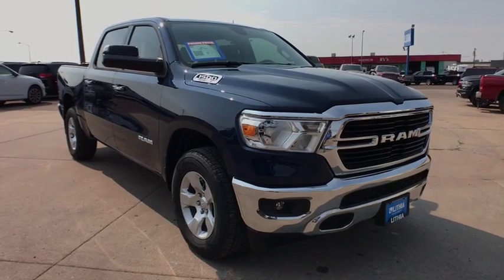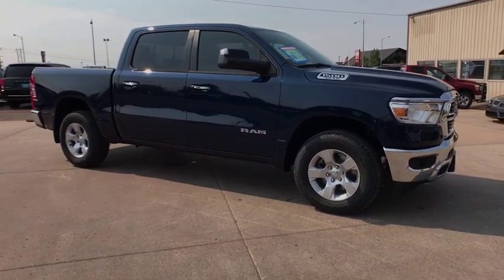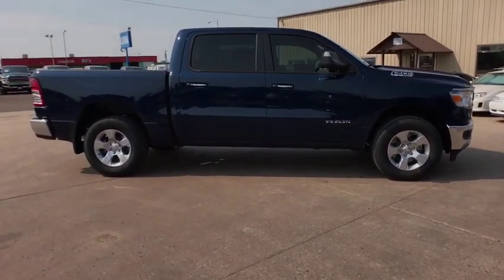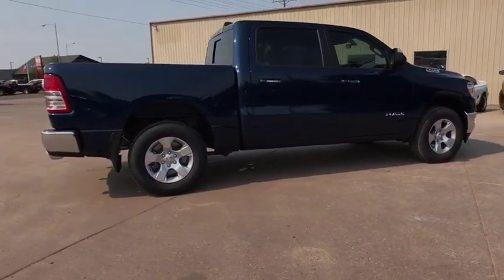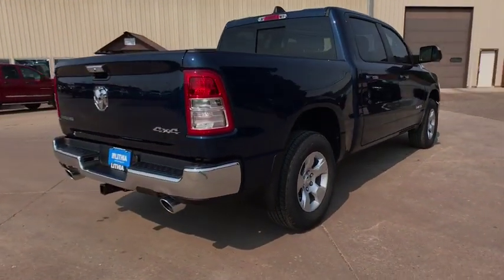2019 Ram 1500 Great Falls, Helena, Havre and Lewistown, ID KN911065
New 2019 Ram 1500 available in Great Falls, Idaho at Lithia CDJR Great Falls. Servicing the Helena, Havre and Lewistown, ID area.
2019 Ram 1500 Big Horn/Lone Star 4x4 Crew Cab 57 - Stock#: KN911065 - VIN#: 1C6SRFFT1KN911065

: FUEL EFFICIENT 21 MPG Hwy/15 MPG City! Back-Up Camera iPod/MP3 Input Bluetooth 4x4 TRANSMISSION: 8-SPEED AUTOMATIC (8HP7. Alloy Wheels. Patriot Blue Pearlcoat exterior and Diesel Gray/Black interior Big Horn/Lone Star trim READ MORE! KEY FEATURES INCLUDE: 4x4 Back-Up Camera iPod/MP3 Input Bluetooth Aluminum Wheels MP3 Player Privacy Glass Keyless Entry Child Safety Locks Heated Mirrors. OPTION PACKAGES: ENGINE: 5.7L V8 HEMI MDS VVT Active Noise Control System 180 Amp Alternator Heavy Duty Engine Cooling GVWR: 7100 lbs Dual Rear Exhaust w/Bright Tips Hemi Badge TRAILER TOW GROUP Trailer Brake Control Exterior Mirrors w/Supplemental Signals Add Class IV Receiver Hitch Exterior Mirrors Courtesy Lamps Power Black Trailer Tow Mirrors Trailer Tow Mirrors REMOTE START SYSTEM QUICK ORDER PACKAGE 25Z BIG HORN/LONE STAR Engine: 5.7L V8 HEMI MDS VVT Transmission: 8-Speed Automatic (8HP75) Steering Wheel Mounted Audio Controls TRANSMISSION: 8-SPEED AUTOMATIC (8HP75). Ram Big Horn/Lone Star with Patriot Blue Pearlcoat exterior and Diesel Gray/Black interior features a 8 Cylinder Engine with 305 HP at 6400 RPM*. EXPERTS ARE SAYING: It feels strong off the line Great Gas Mileage: 21 MPG Hwy. VISIT US TODAY: Buying a new vehicle is a big decision Any negative equity amount will be applied toward purchase of sale vehicle. On approved credit. See dealer for details. On select vehicles excludes special clearance vehicles see store for details. Value determined by dealer minus reconditioning cost and/or excessive mileage. Any negative equity will be added toward purchase of sale vehicle. On approved Credit. Trade in vehicle must be within NADA guidelines. Price does not include title license or dealer doc fees. Price contains all applicable dealer incentives and non-limited factory rebates. You may qualify for additional rebates; see dealer for details.